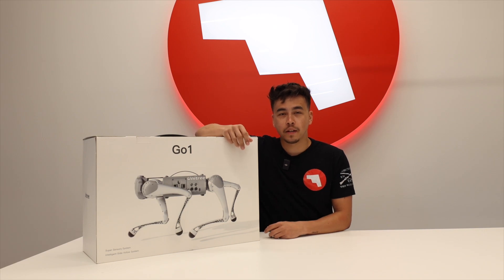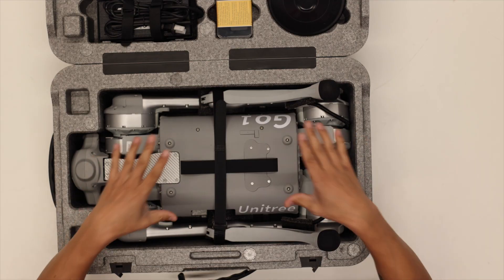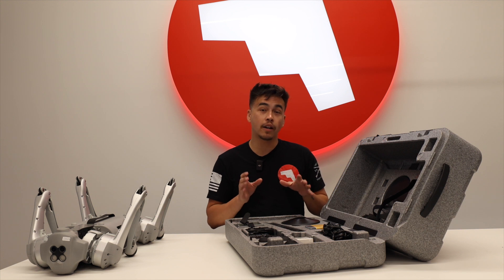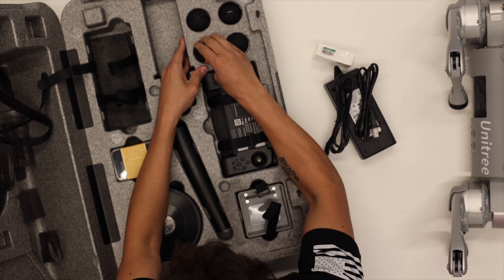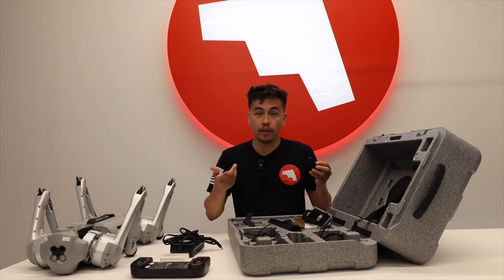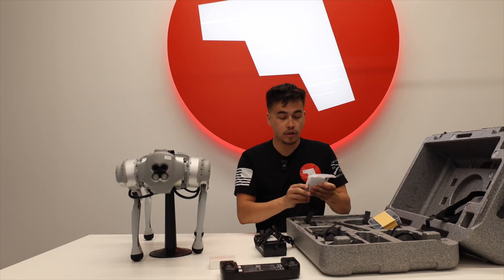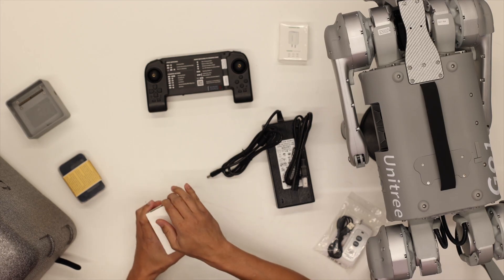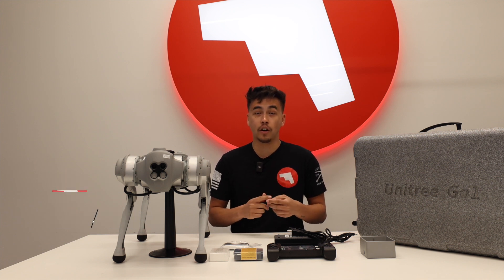A Robot Dog YOU Can Buy! | Unitree Go1 Unboxing| Maverick Drone Systems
We unboxed the Unitree Go1 Dog for you all! Watch as Steven takes you inside what comes with the Go1.